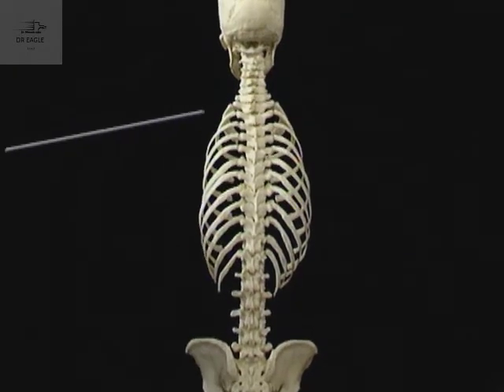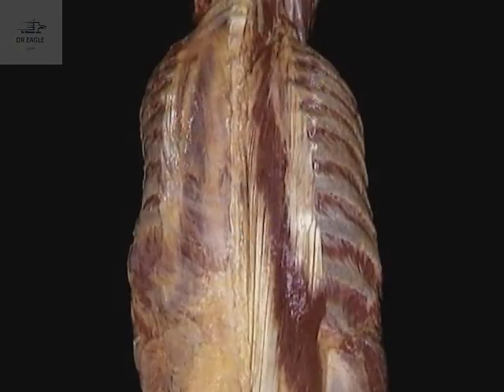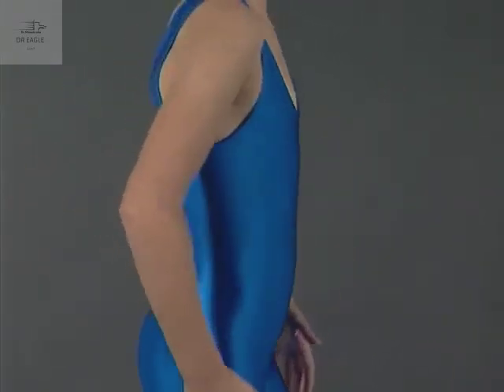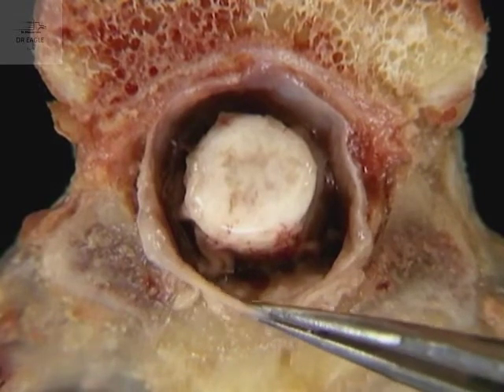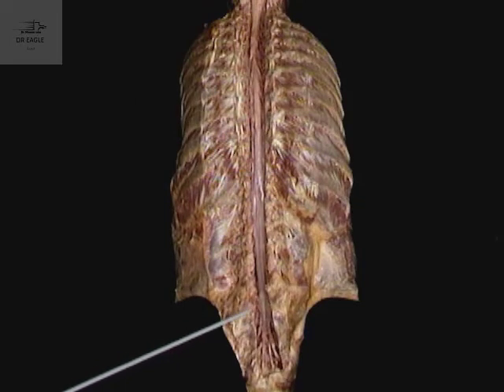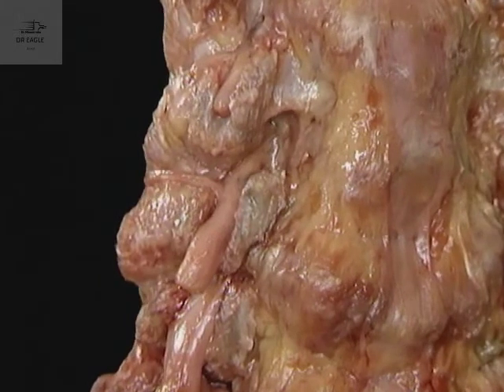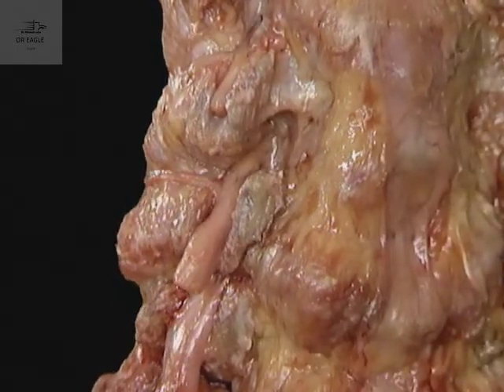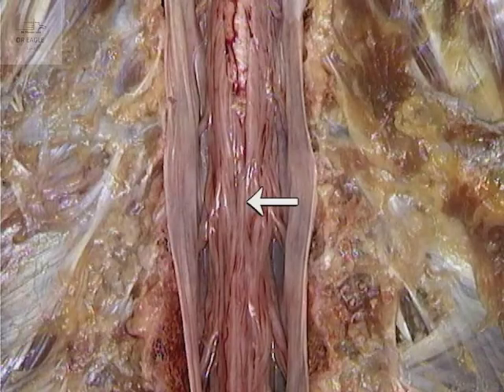Anatomy of spinal cord (تشريح الحبل الشوكي)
Paravertebral muscles
Spinal cord (cross section), spinal meninges, dural sac
 Spinal cord (from behind), nerve roots
 Review of paravertebral muscles and spinal cord